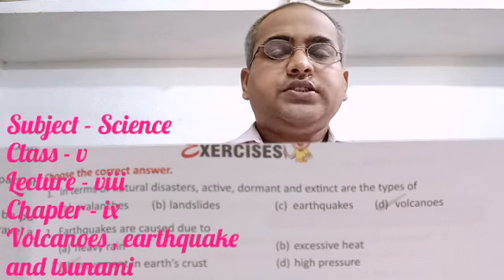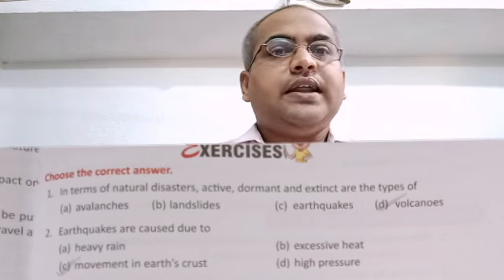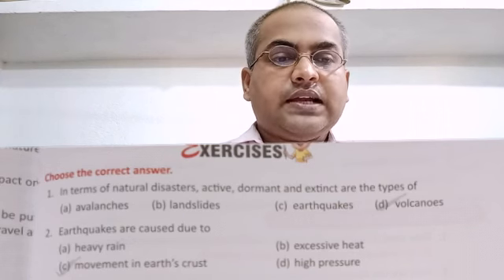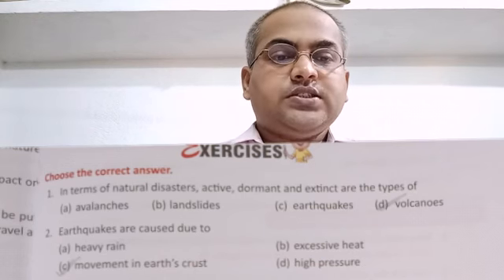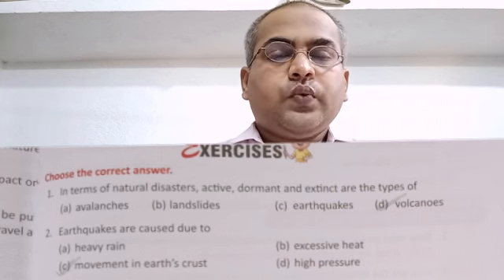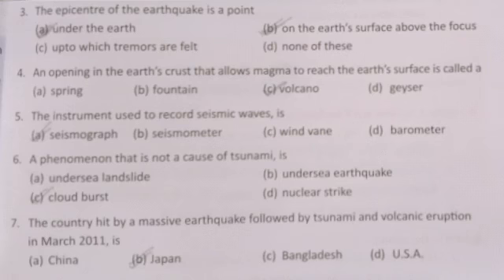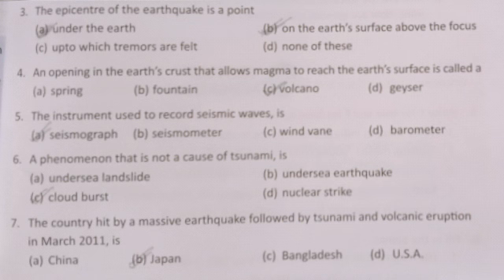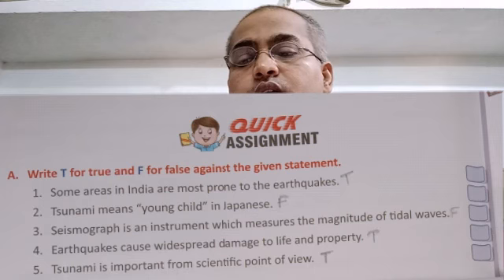Science , Class - v , Chapter - ix , Lecture - vi